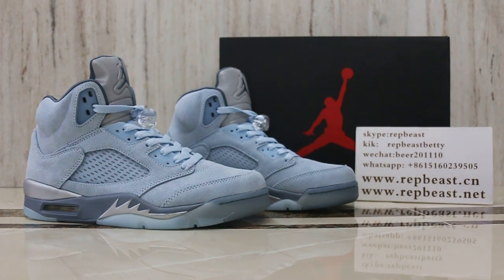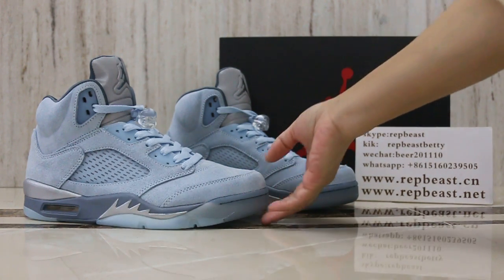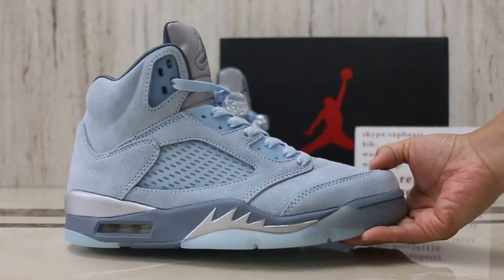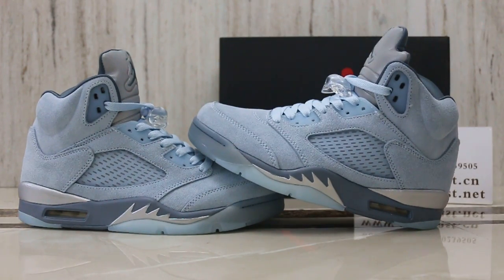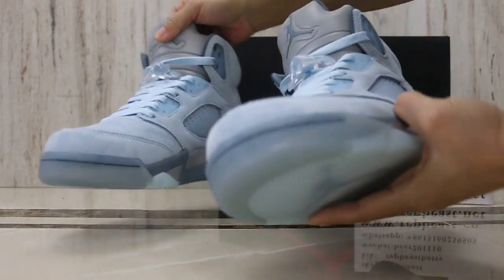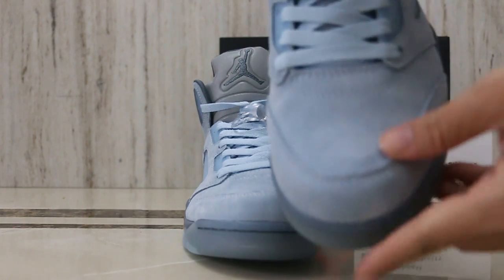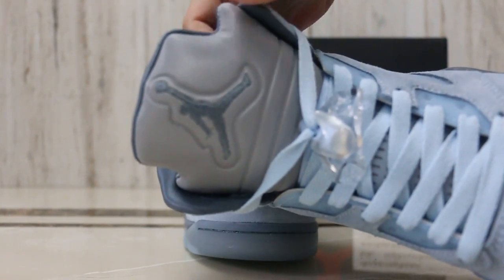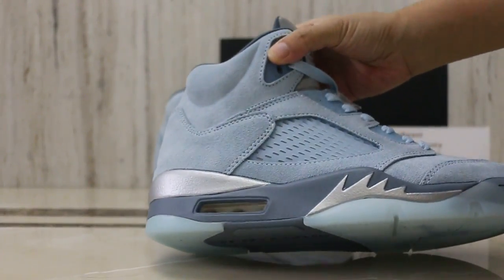Air Jordan 5 “Bluebird”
skype: repbeast
wechat: beer201110